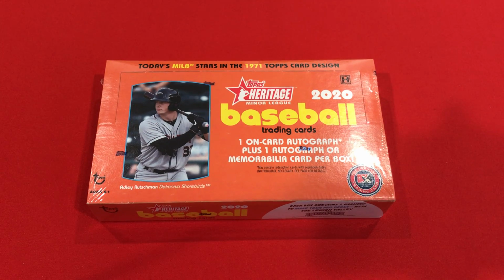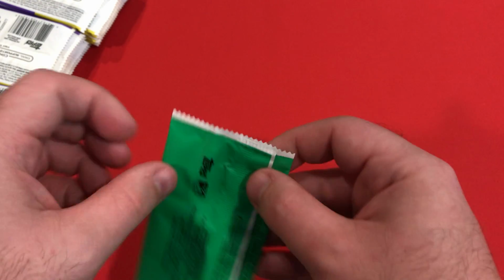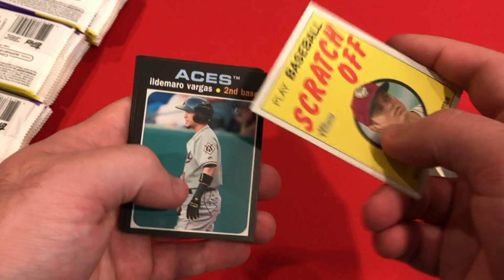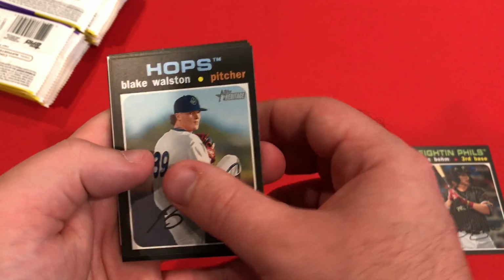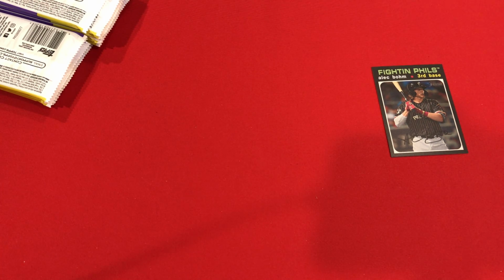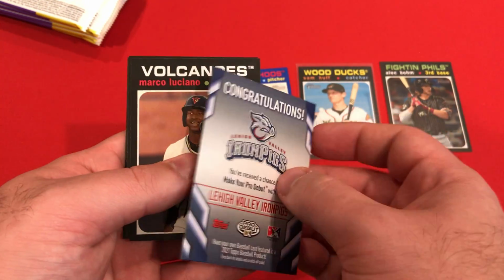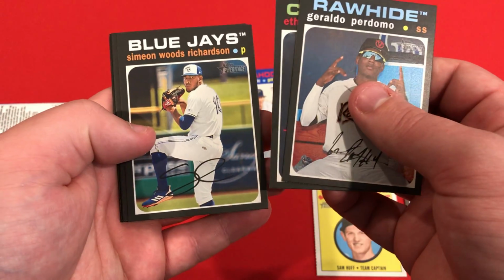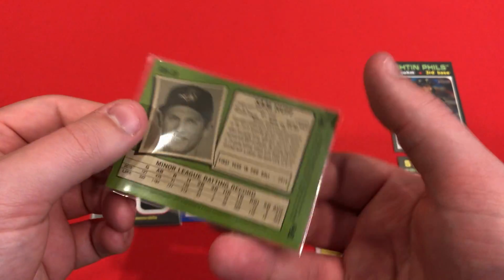Topps 2020 Heritage Minor League Hobby Box Break: Searching for the Young Stars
Today we look at the newly released Heritage Minor Leagues.

Cards provided by The Arena in Salina, KS.